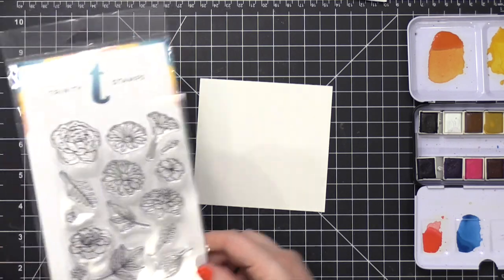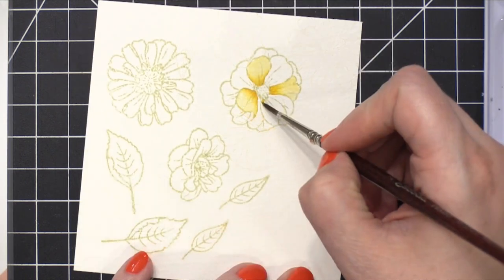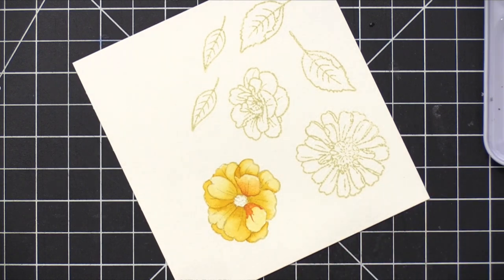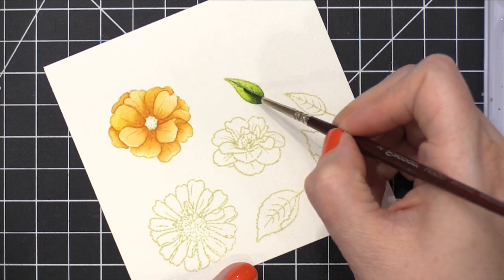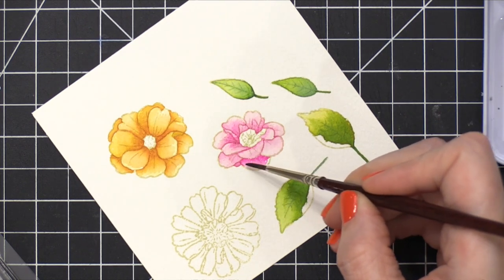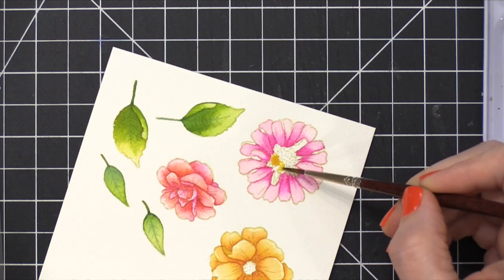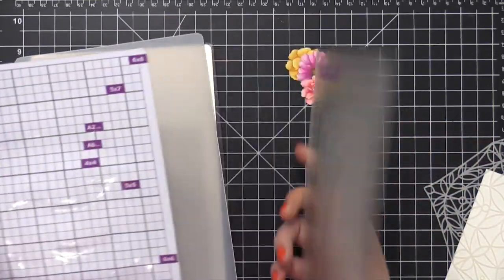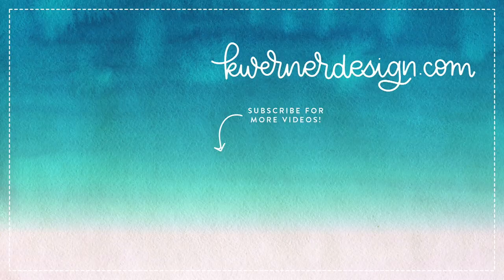No-Line Watercolor Florals (in real time)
No-line watercoloring of floral stamps in real time.

Hello, all! Happy Friday! Today I wanted to do a bit of no-line watercoloring and thought I would walk you through the painting in real time once again. I used the Spring Fling Florals stamp set from Trinity Stamps for today's watercoloring.

• Tim Holtz Distress Mini Ink Pad in Antique Linen

• Fabriano Artistico Extra White Watercolor Paper, cold press

• American Crafts Paper Fashion Basics Watercolor Set

MAILING ADDRESS (updated February 2021):
Kristina Werner
1878 W 12600 S
Box 509
UNITED STATES